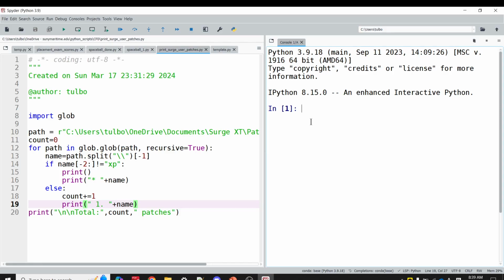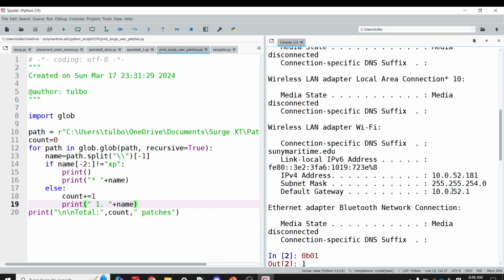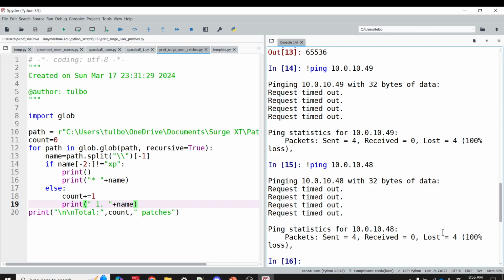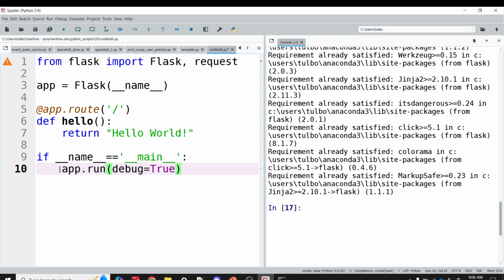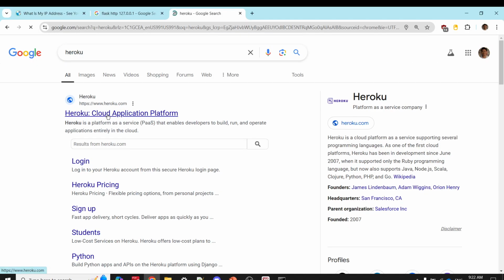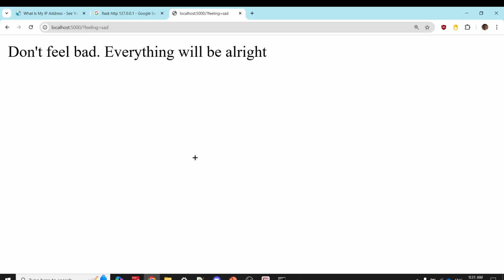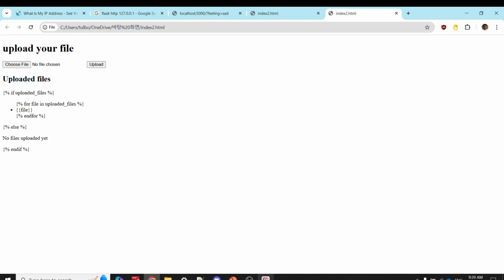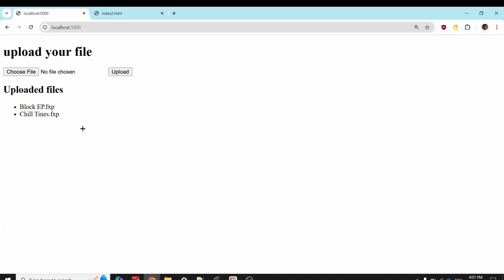Python Lecture 13: Python Flask Webserver